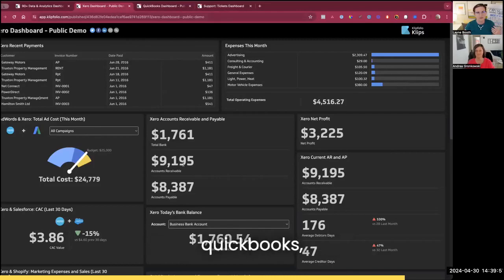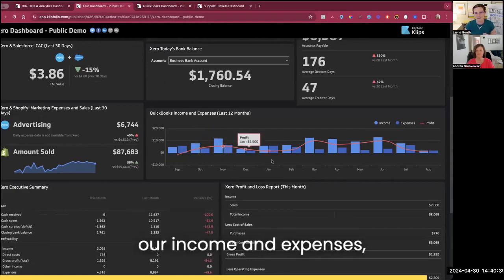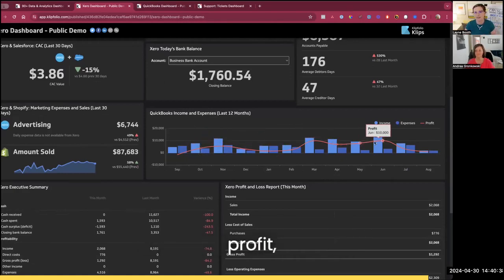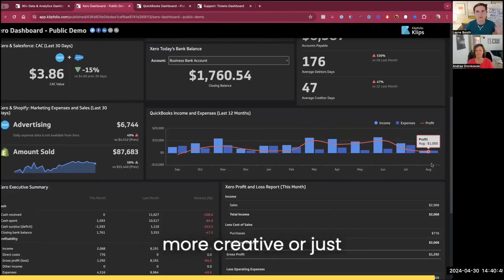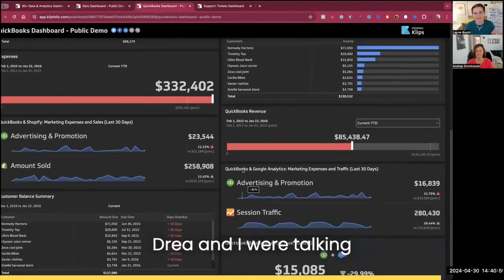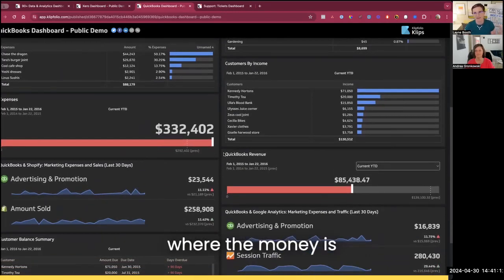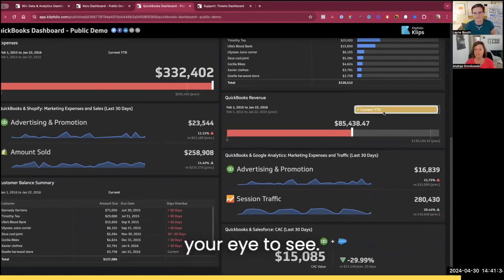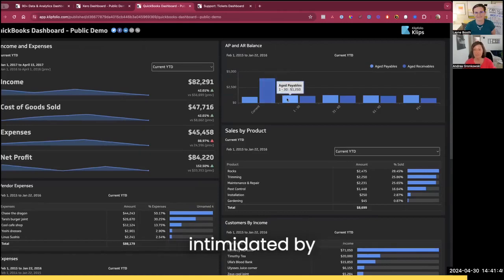KPIS for the Fractional CFOs Who Work with Local Service Providers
Do you work with a service-based business with multiple locations, clinicians or service providers?

This video training is for you! This week, Drea and I discuss how our client, who owns a therapy business with two physical locations and one virtual location, needed support to track her metrics. In this quick training, we break down weekly appointment goals, strategies for holiday bookings and other KPIs to help our client reach her cashflow goals.

Organizing all of your data in Dashboards will help you stay ahead of the game, instead of looking in the rear view mirror, trying to keep up with all of the things.

✨ Watch our quick training below to see how your business can benefit from these strategies. ✨